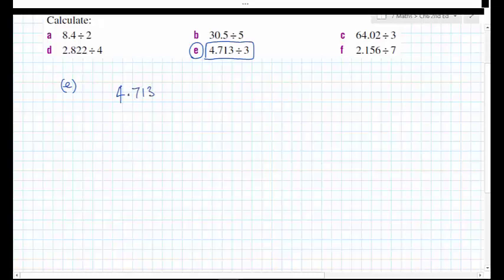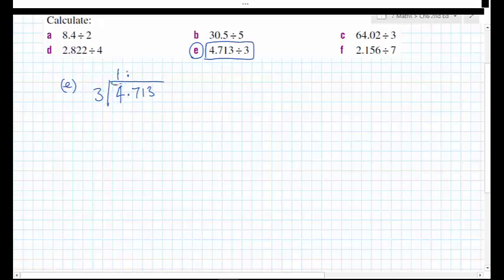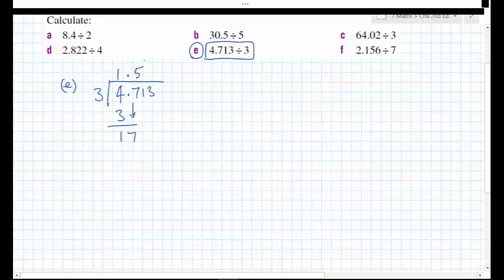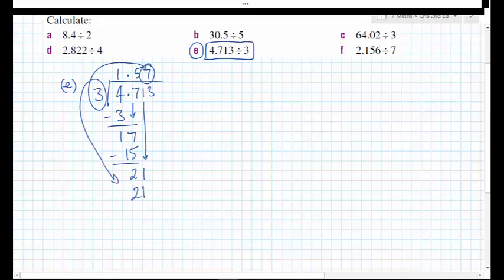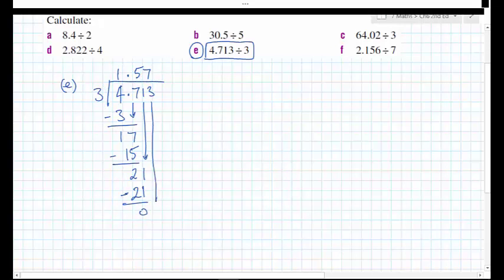7mat 6F Q5 decimal divided by whole number 16